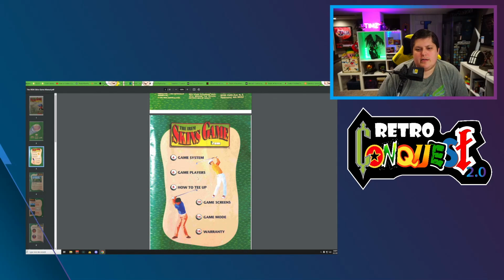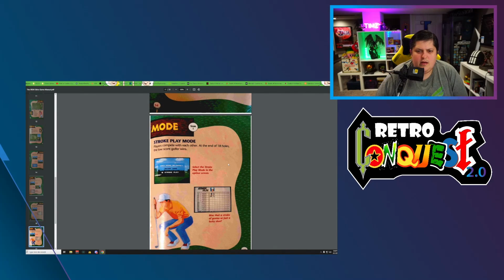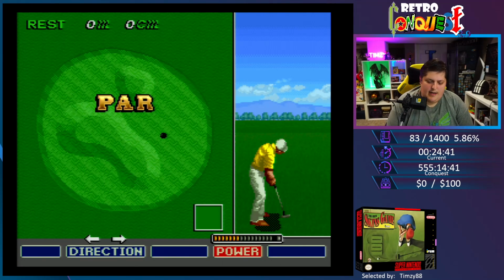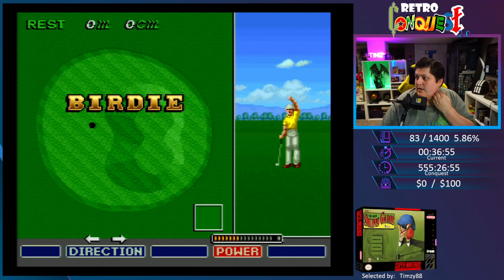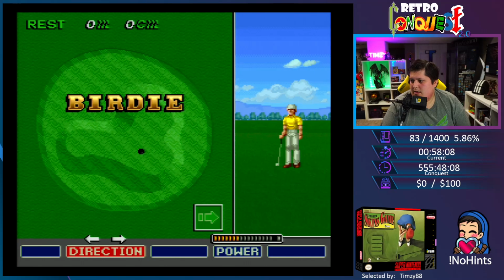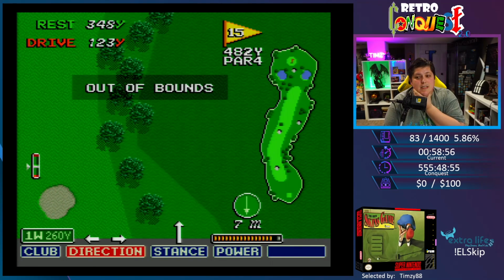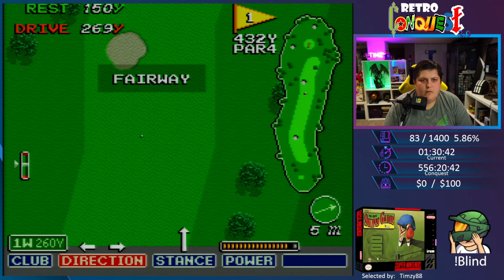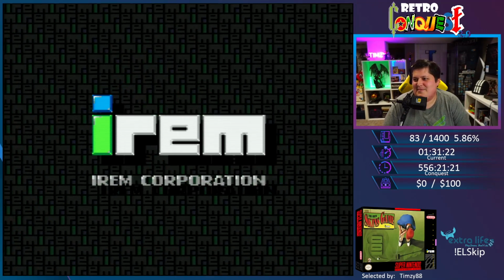Irem Skins Game (SNES) - Retro Conquest (Game 83/1400) Part 1/3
Retro Conquest 2.0
Game 83: Irem Skins Game (SNES)
Winning Condition: Win a Tournament
Chosen by: Timzy88

Retro Conquest is a challenge to beat all NA released NES and SNES games. A raffle is started at the end of each game and the winner gets to chose the next game to be played.